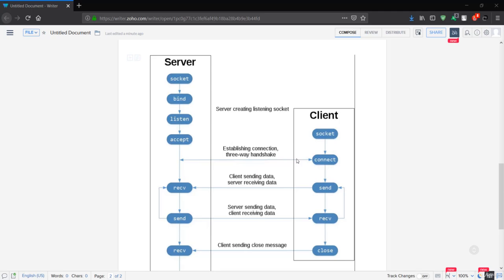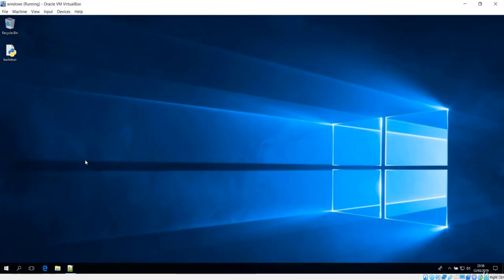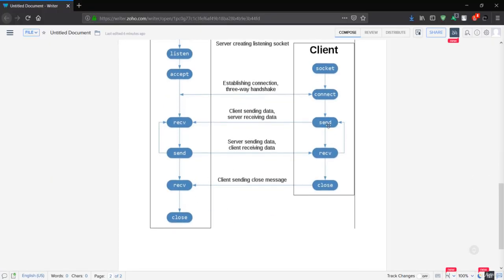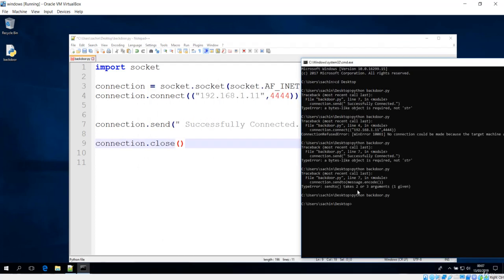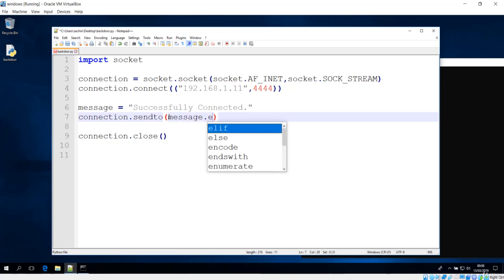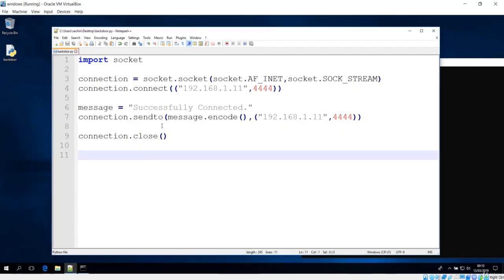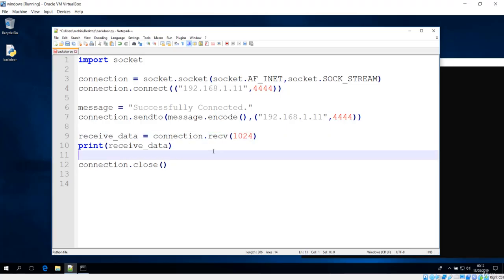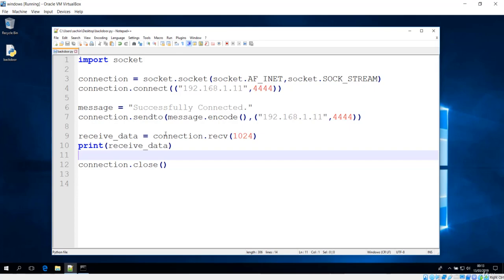New 2026 Ethical Hacking Part 3 Send and Receive Data Between Server & Client Ethical Hacking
Part 3  Send and Receive Data Between Server & Client Ethical Hacking Knowledge Based Video For Learning Purpose ONLY ! 2026 Creating Undetectable Backdoor with Python Ethical Hacking Practice